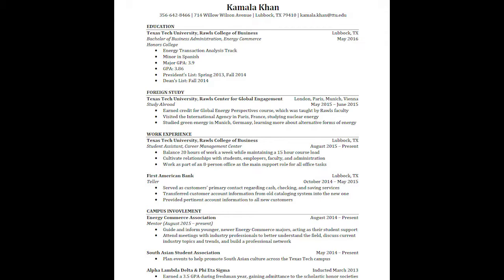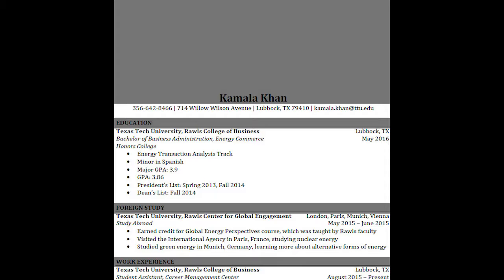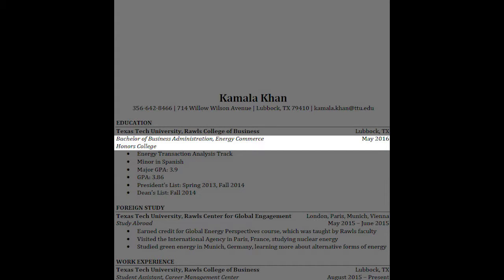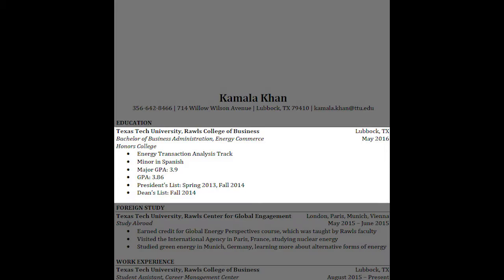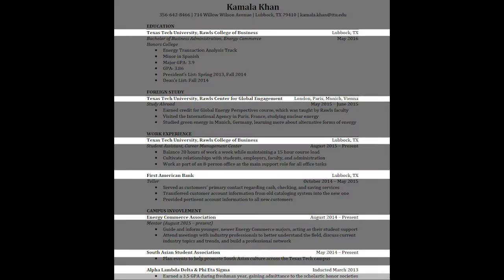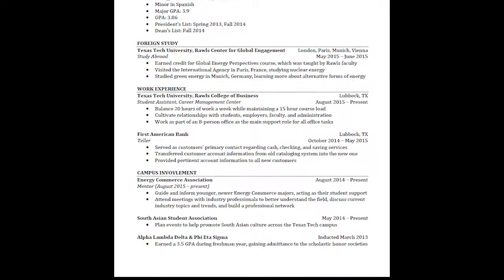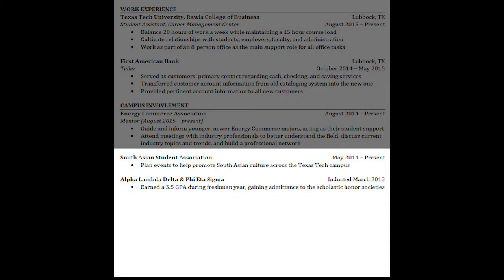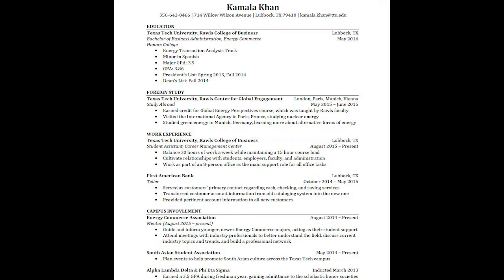Establishing a Consistent Format in a Resume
This video will help explain how you can create a consistent format within your resume.